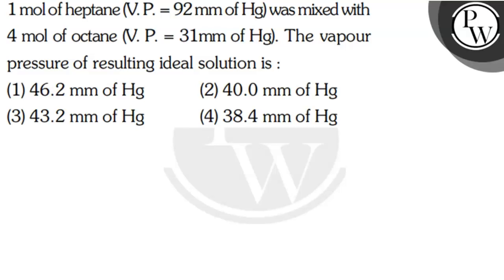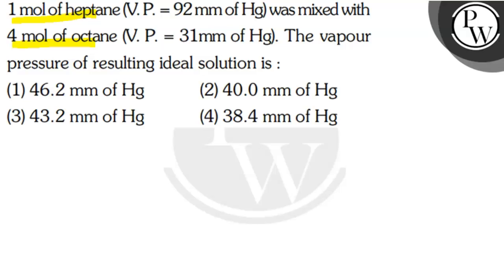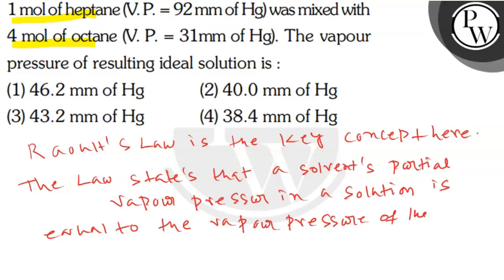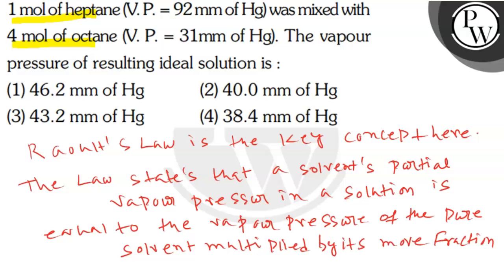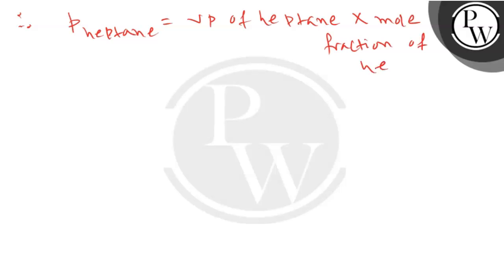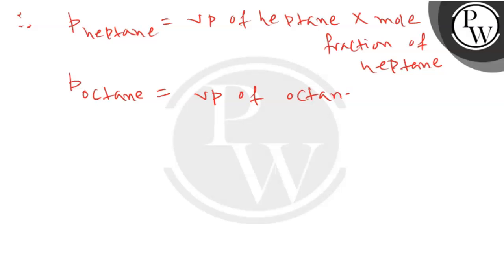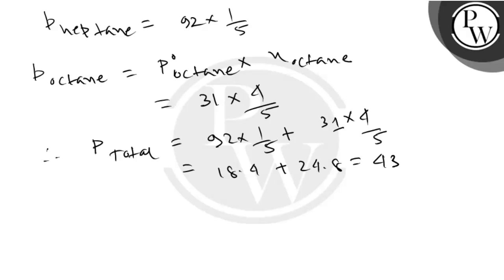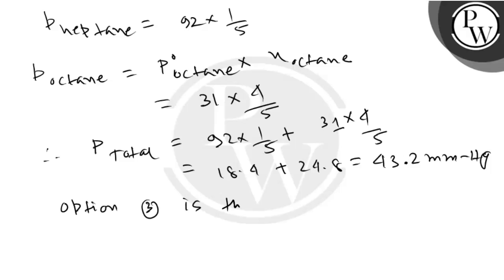, 1 mol of heptane (V.P. =92 mm of Hg) was mixed with 4 mol of octane ( ( . P. =31 mm of Hg)....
, 1  mol of heptane (V.P. =92  mm of Hg) was mixed with
4  mol of octane ( ( . P. =31  mm of Hg). The vapourpressure of resulting ideal solution is :
(1) 46.2  mm of Hg
(2) 40.0  mm of Hg
(3) 43.2  mm of Hg
(4) 38.4  mm of Hg, ,